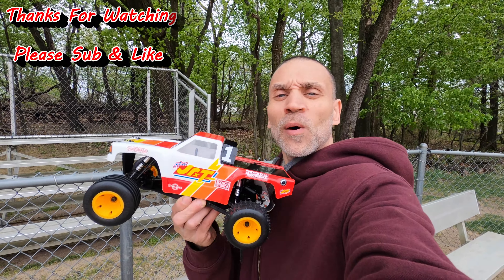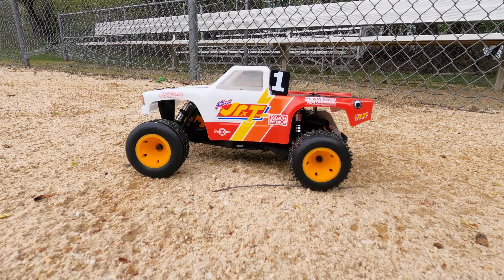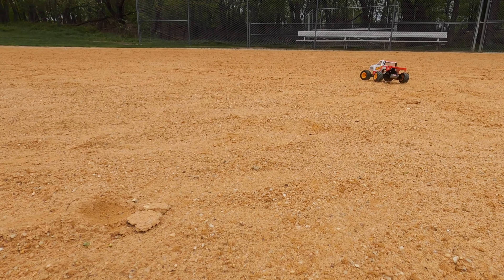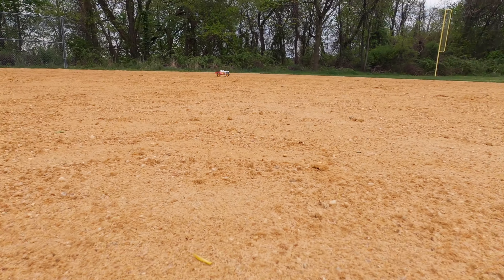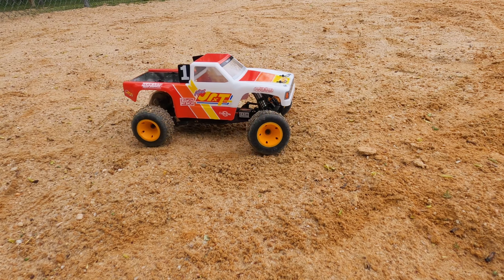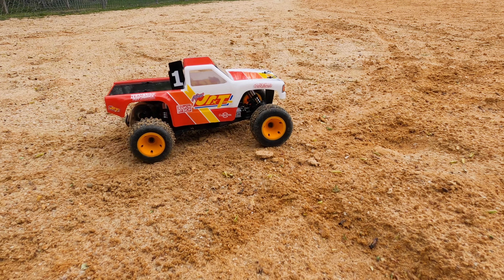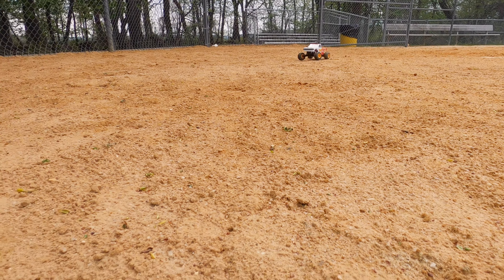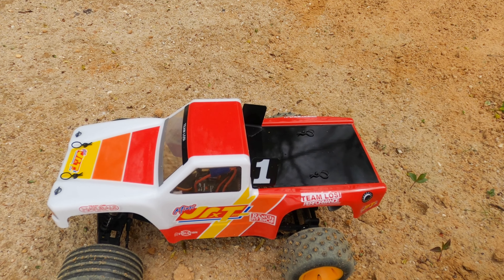Losi mini Jrxt First Run IS IT ANY GOOD?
Losi mini JRXT 1/16 scale truck firs run is it any good?